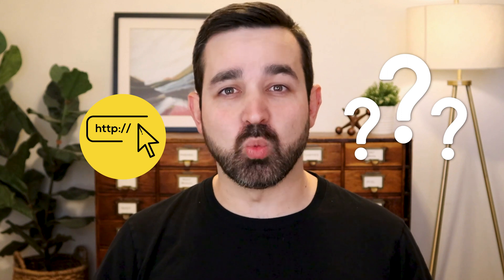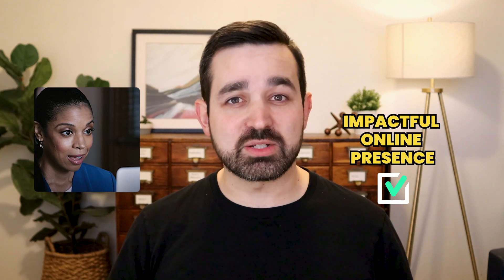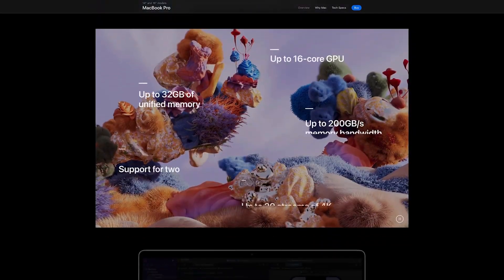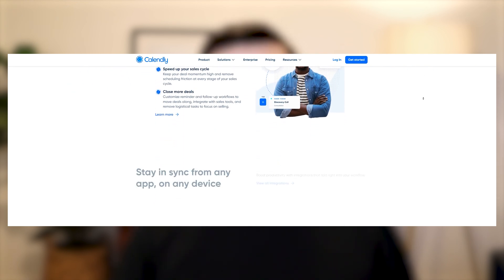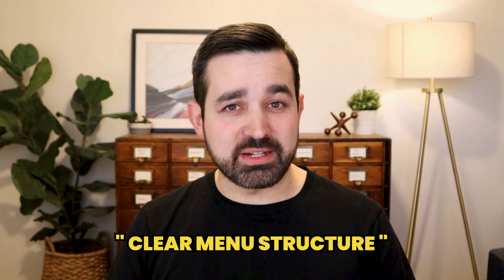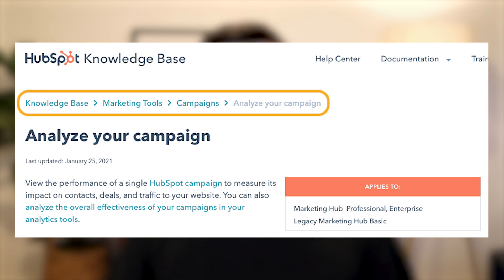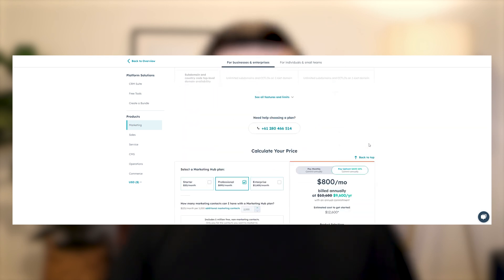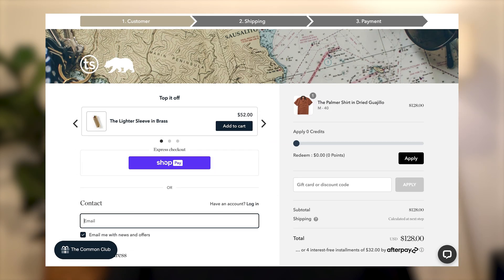Build a PERFECT landing page with these 6 elements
Most websites are terrible at converting visitors into customers. If your website is one of these, watch this video to learn about the 6 core elements that your website needs to nail in order to maximize your chance of converting your traffic.

Chapters:
00:00 Intro
00:21 Why a high converting webpage is important
00:55 Eye-Catching Design
2:05 Clear and Compelling Copy
3:26 User-Friendly Navigation
4:58 A Strong Call-To-Action
6:03 Trust Indicators
7:07 Mobile Responsiveness